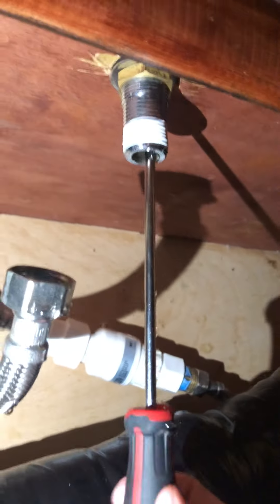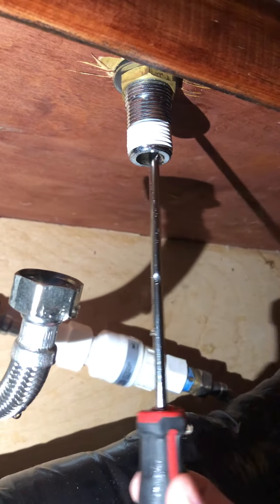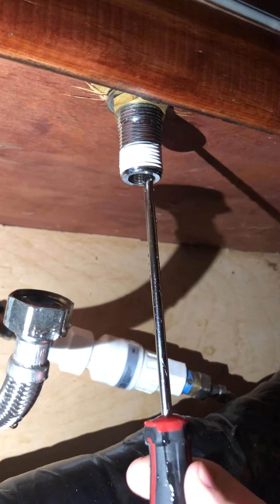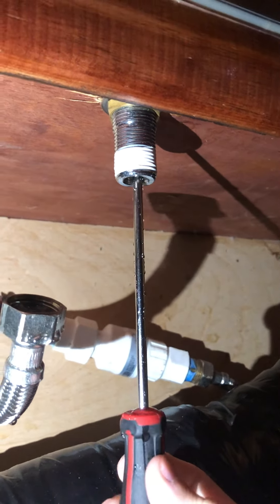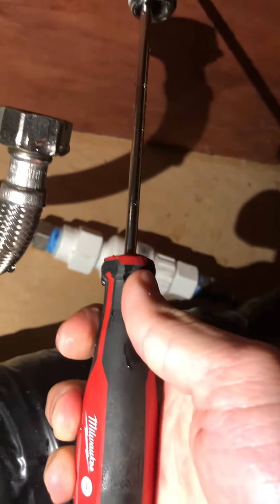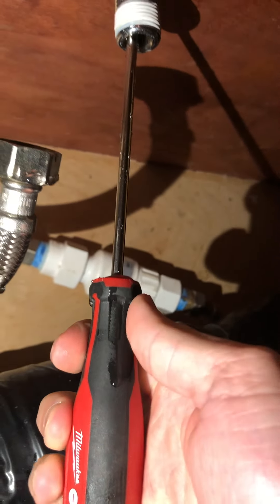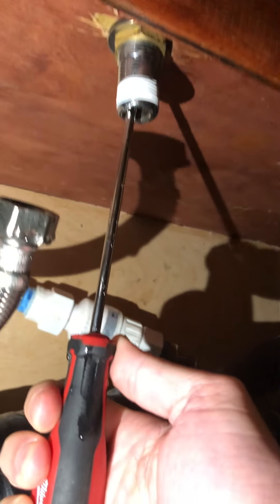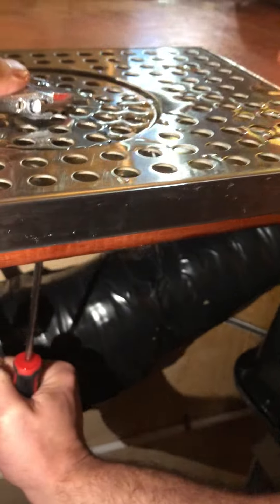Spring Replacement on glass rinser Micromatic part GR-1581